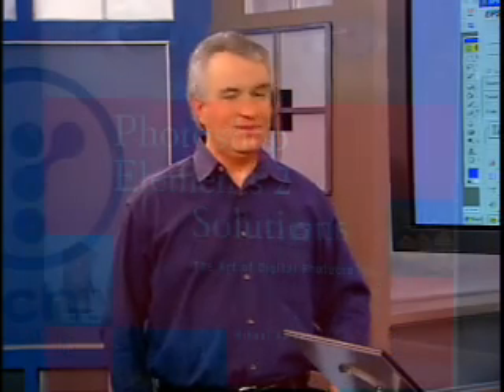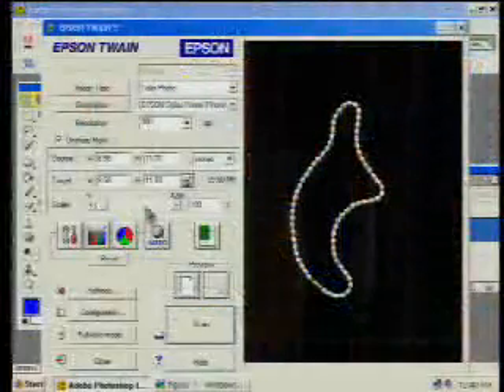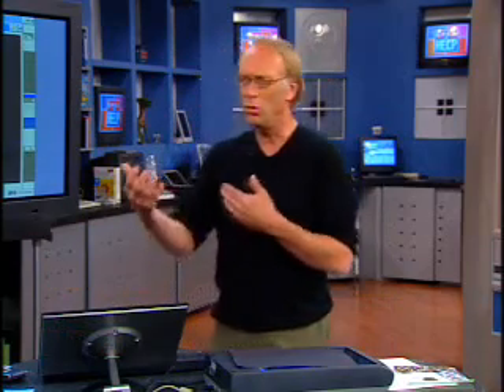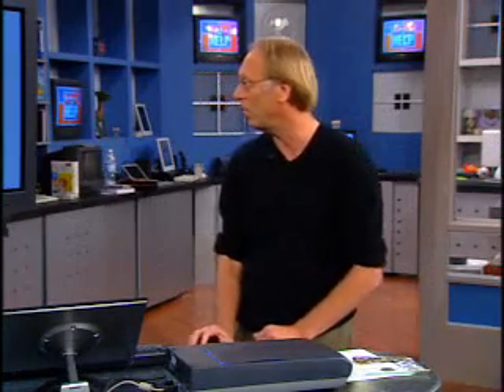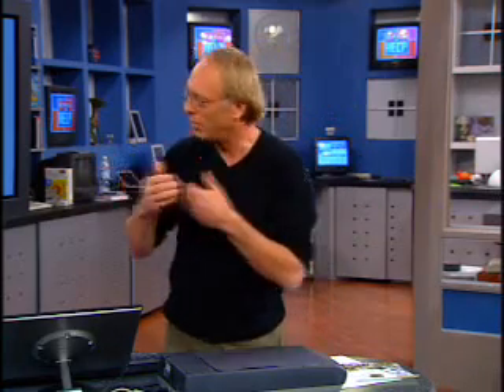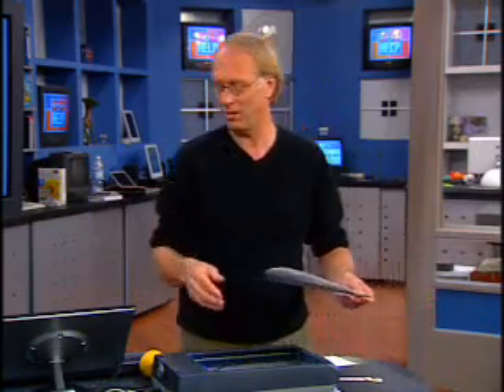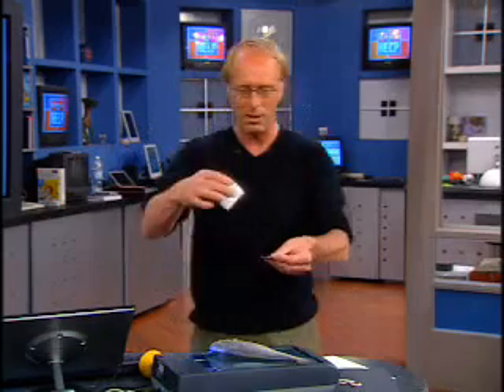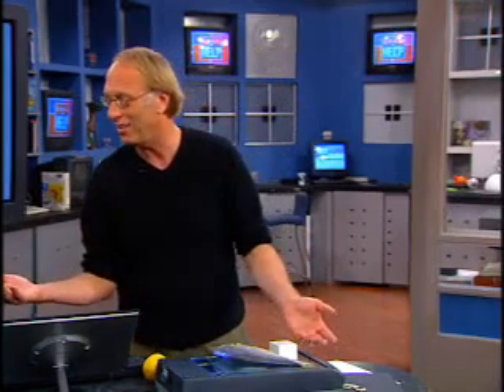Call For Help - Tips and Tricks for Scanning 3D Objects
Leo Laporte and Mikkel Aaland show you how to easily scan odd-shaped objects using your flat-bed scanner.

Originally aired 2004 on TechTV.